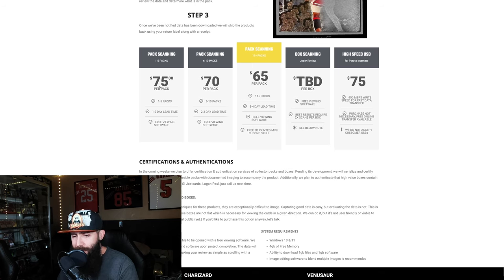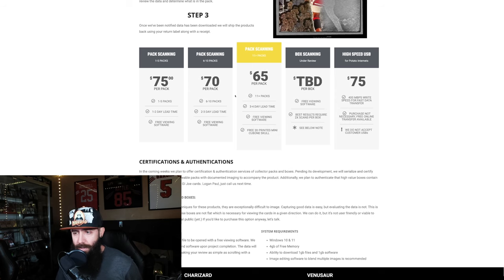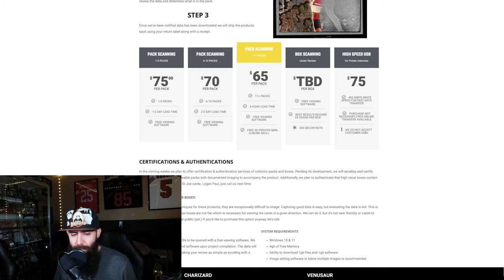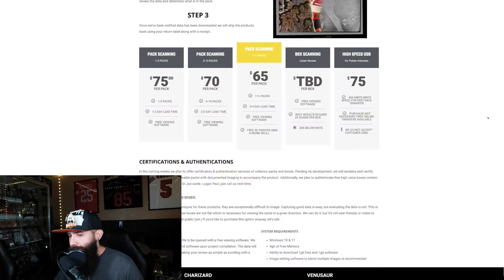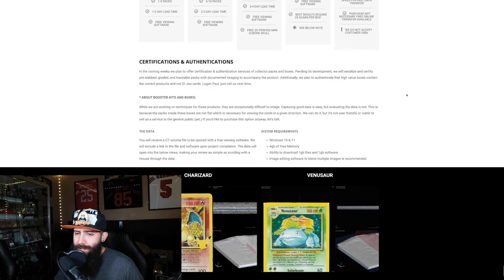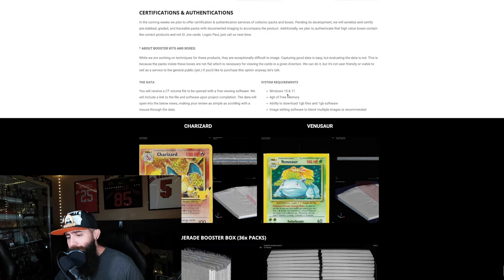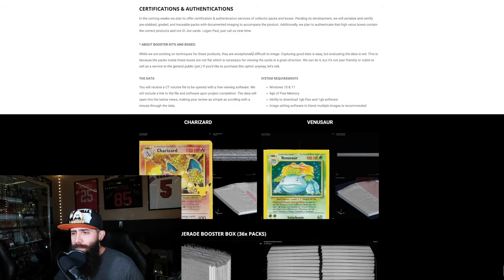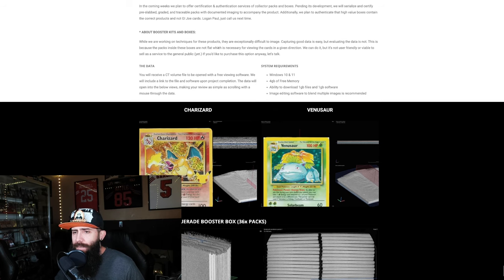This is going to be a bigger problem than I thought...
You can now pay a company to CT scan your sealed Pokemon booster packs or even sealed Booster Boxes. This is going to be a bigger problem than I originally anticipated. While I don't think that Pokemon Investing and collecting is dead in any way I do think that we are going to have to adapt moving forward and change our investing techniques.